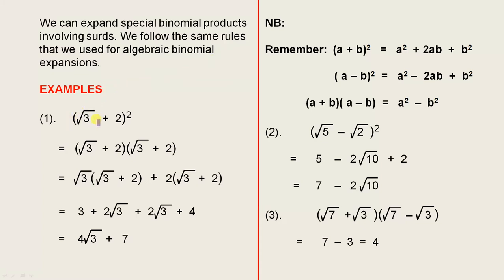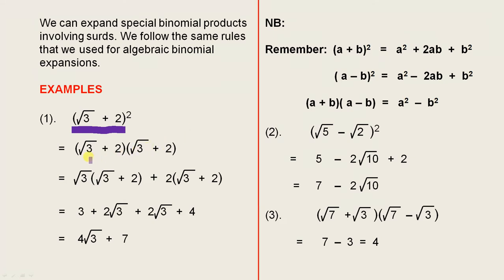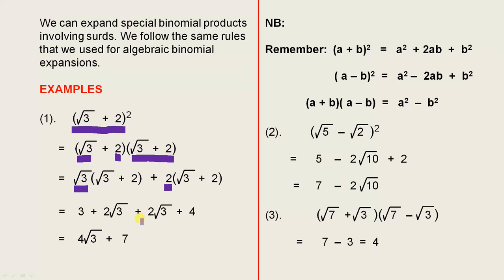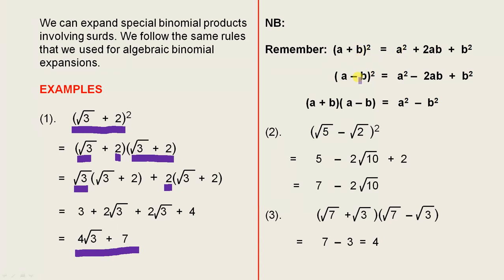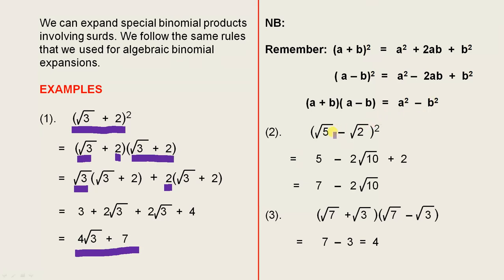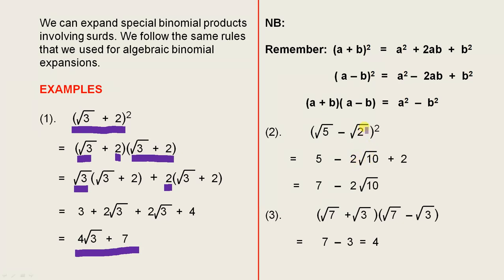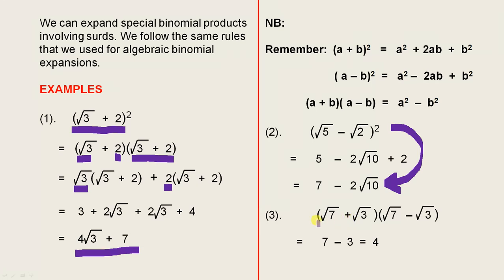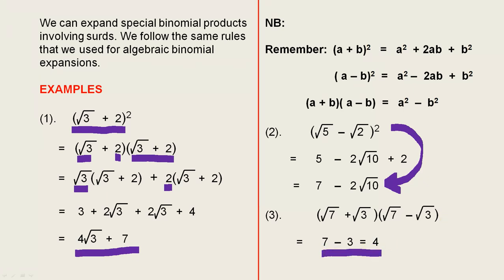Special Surd Products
This video shows how to expand binomial products involving surds.